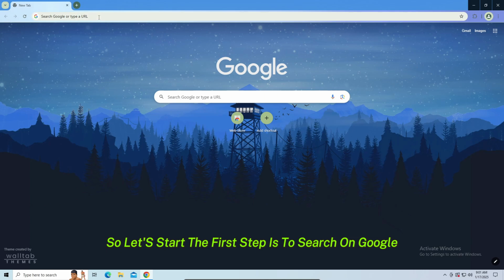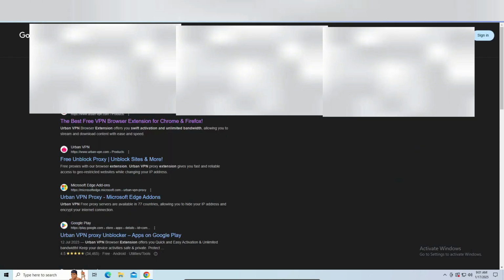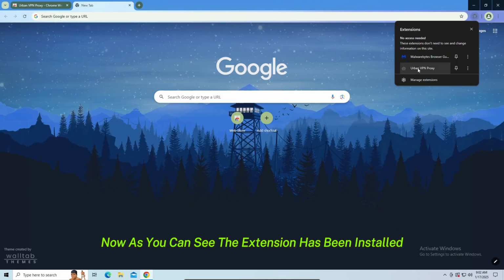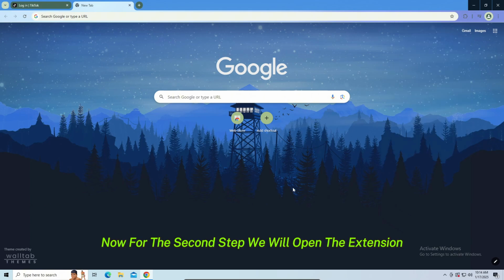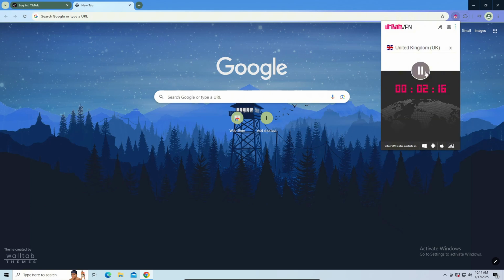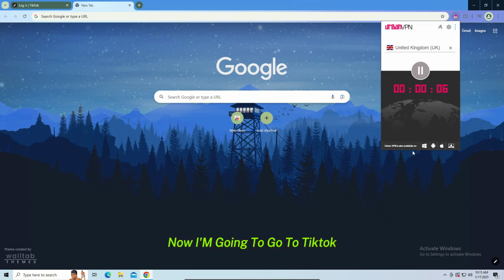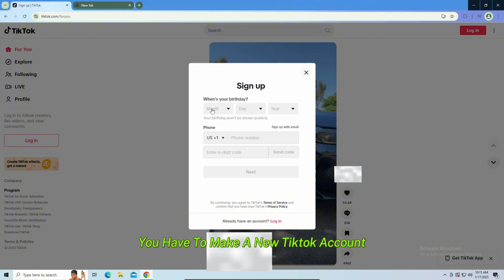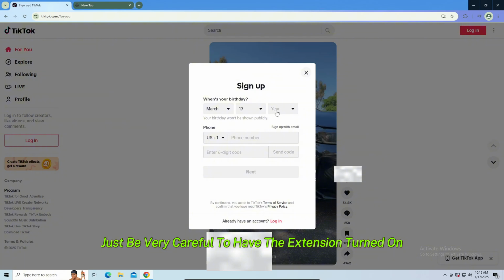How to Get Into TikTok Creativity Program from Any Country in 2025 + Boost RPM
How to Get Into TikTok Creativity Program from Any Country in 2025 🌍

Looking to join TikTok Creativity Program in 2025 but it’s not available in your country? Don’t worry! This step-by-step guide will show you how to access the program from anywhere in the world and start earning money as a TikTok creator. 💰

🎯 What You’ll Learn:

Requirements for TikTok  Creativity Program.
How to apply for the program.
Strategies to access the program from unsupported regions.